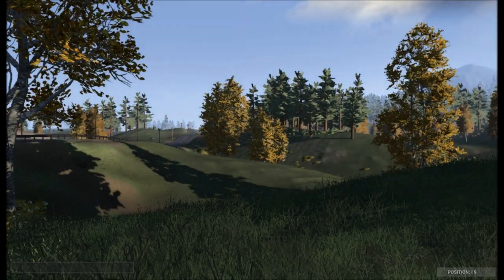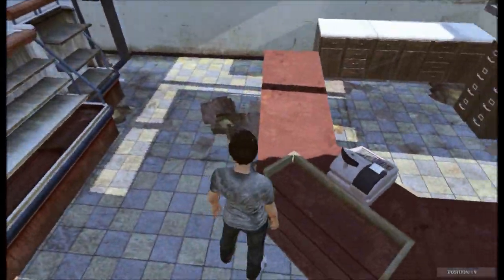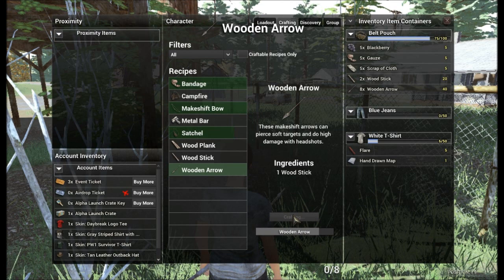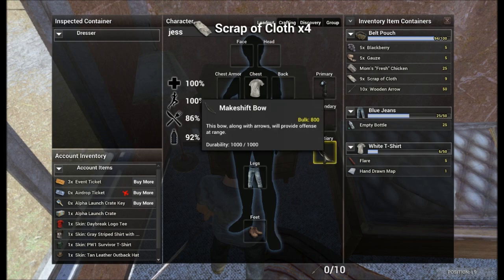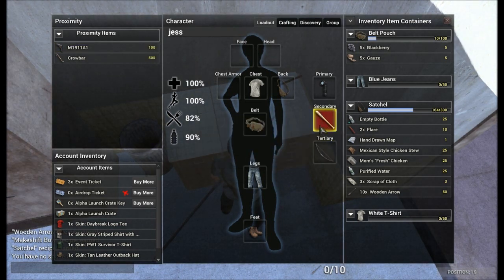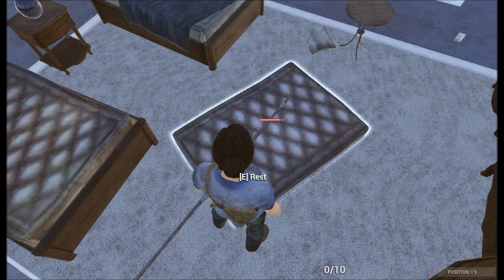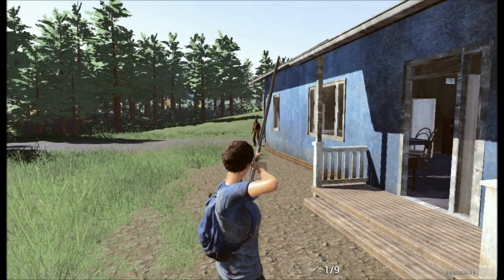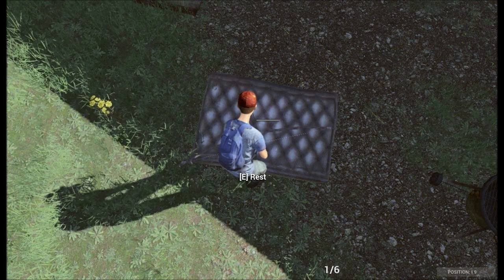Survival Basics 101 - H1Z1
Davie gets down to basics against zombies and survival